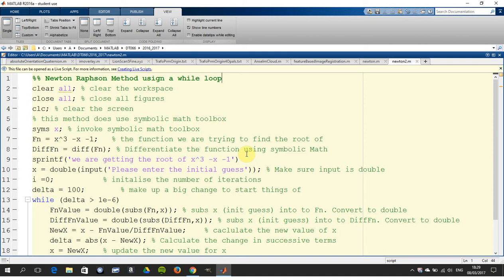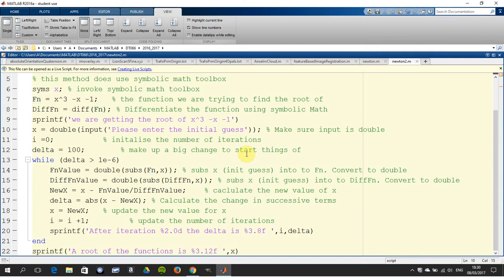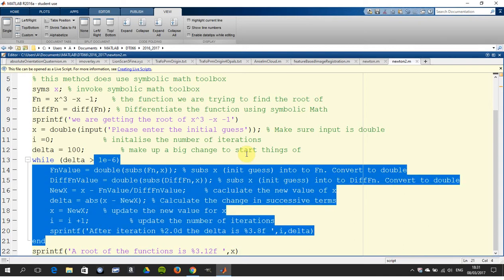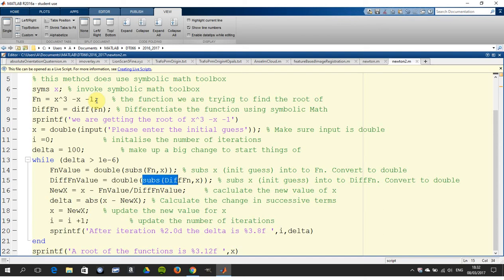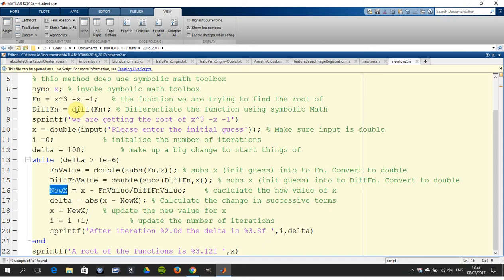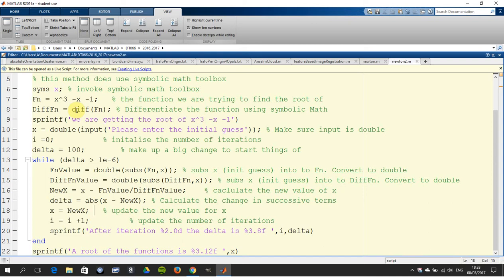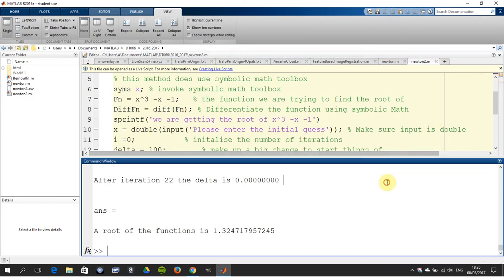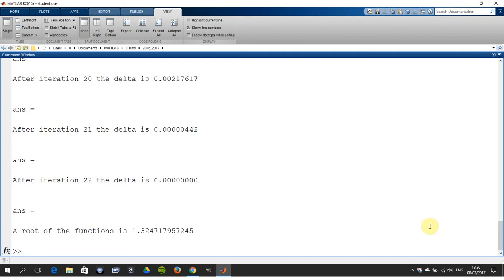Solution of Newton Raphson method in Matlab using symbolic Math toolbox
This video shows how to perform the Newton Rapshon method to find the root of an equation in Matlab. This method used the symbolic Math toolbox